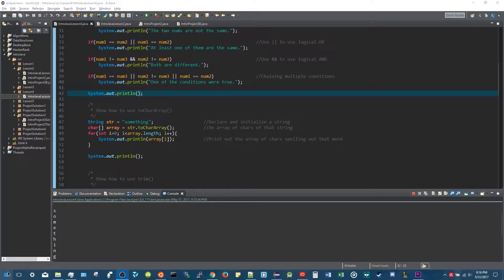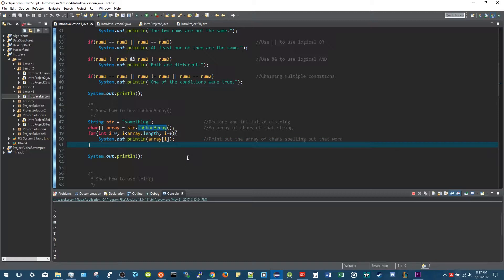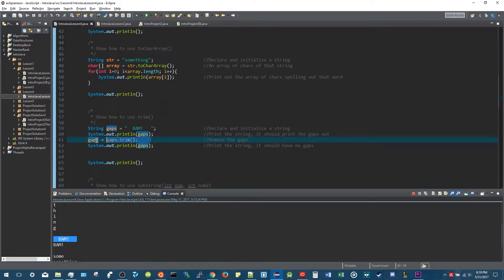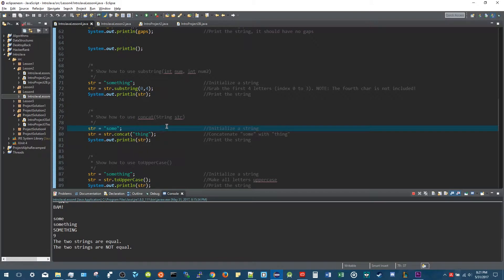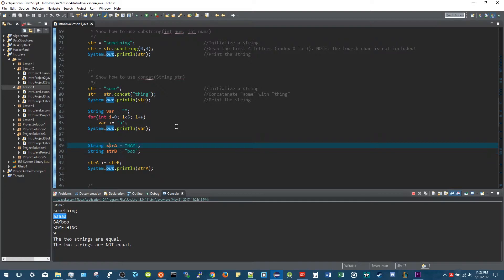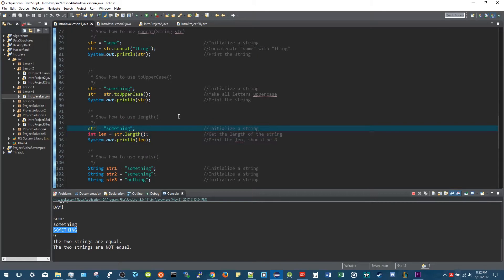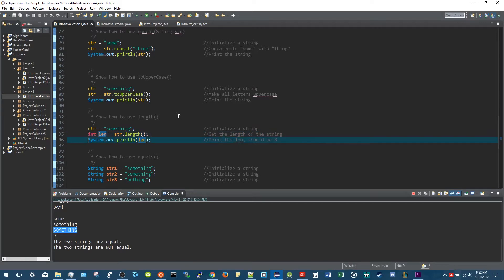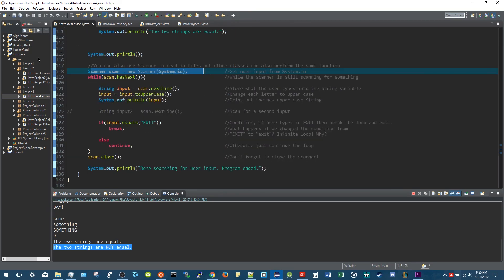Intro to Java Programming - Lesson 4 Part 2/3 (Logical Operators, Strings, Scanner-User Input)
Description: This video goes how to manipulate Strings.